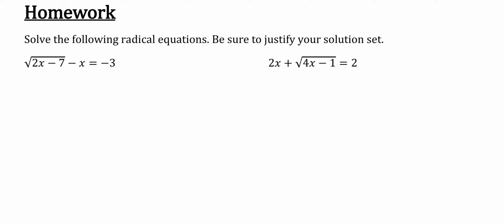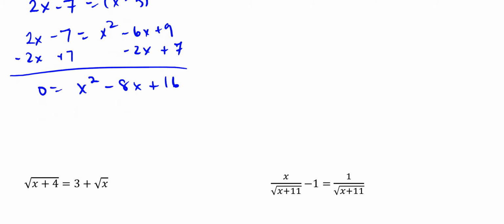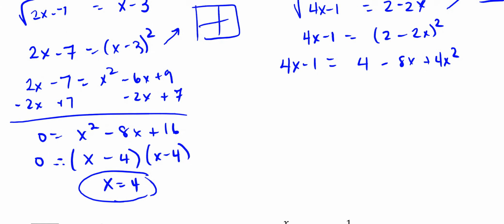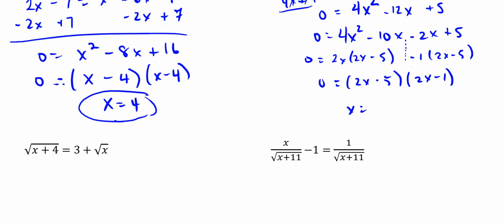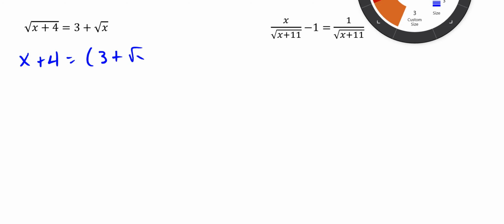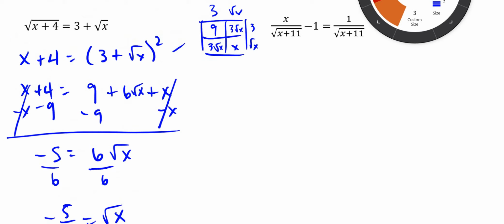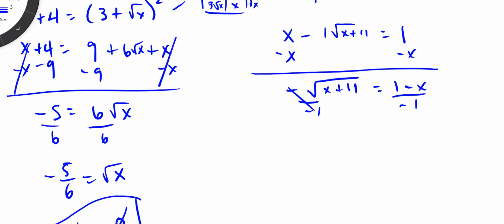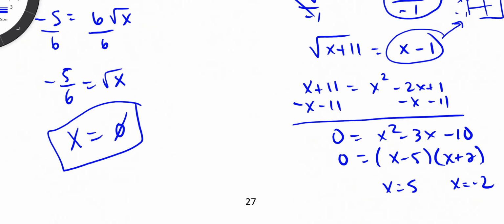A2 Unit 2 Lesson 7